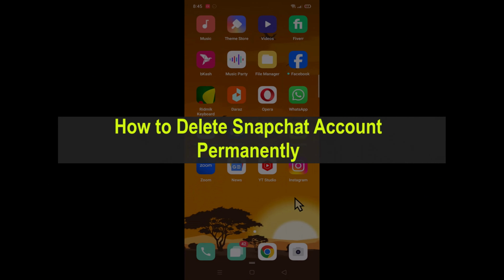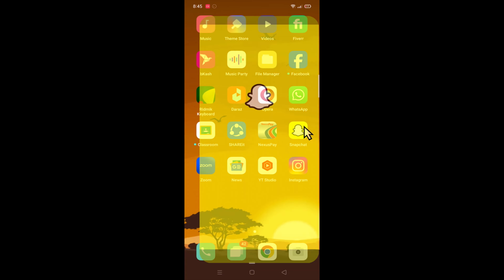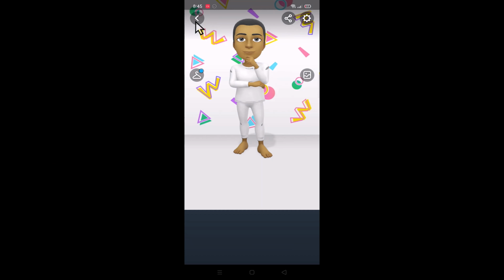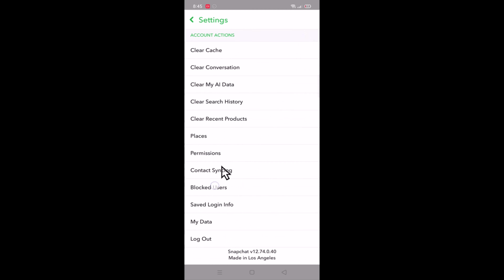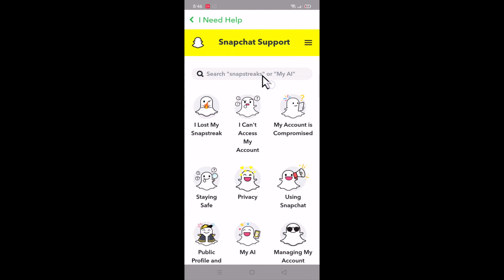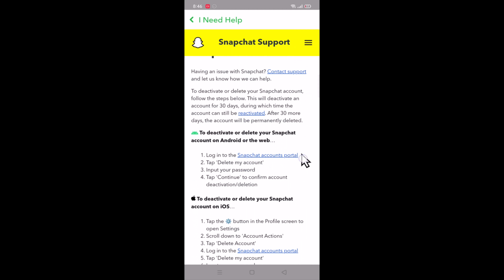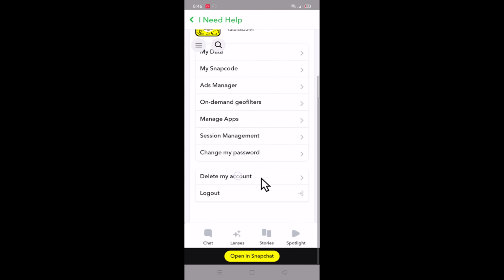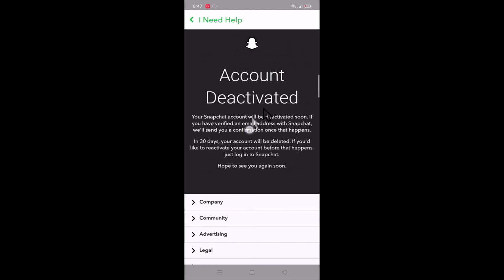How to Delete snapchat account permanently (Android & iOS)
Are you ready to get rid of Snapchat? Follow these quick and easy instructions to delete your Snapchat account from your phone

Video Parts:
0:00 Info & Intro
0:11 Open Snapchat
0:27 Go To Settings icon
1:22 Ending & Outro